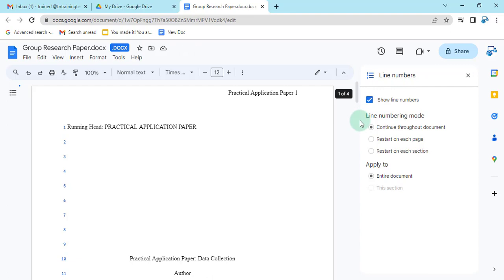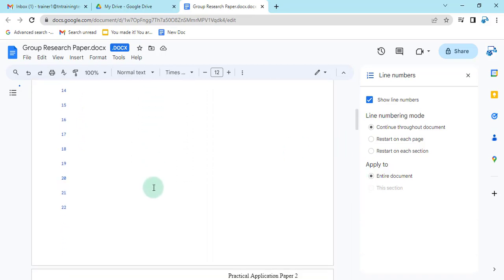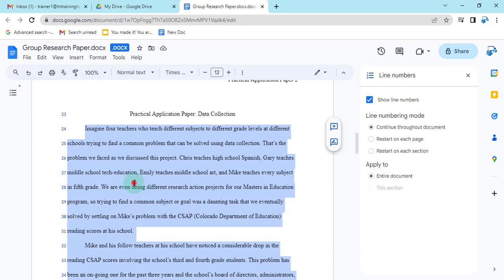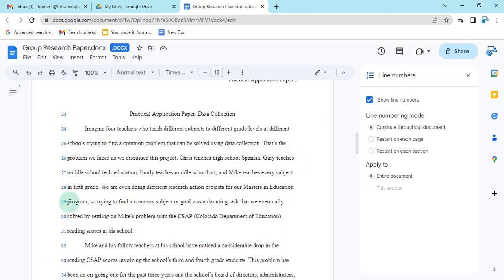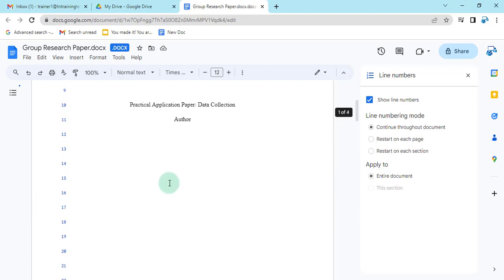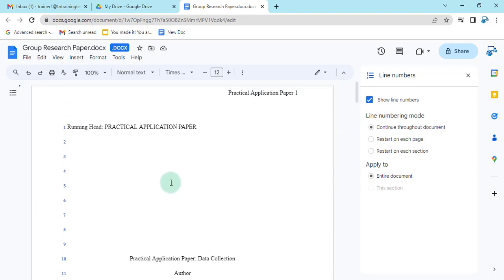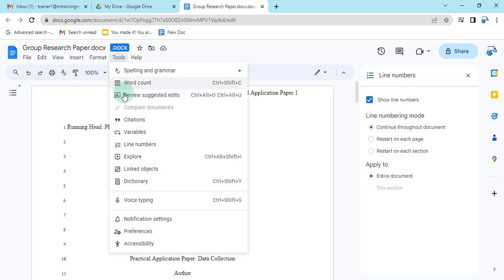Google Docs Update: How to add line numbers in Google Docs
Google Docs has a new ability to add line numbers to paged items in Google Docs.

In addition to previous updates that give you more control over formatting in Google Docs, such as viewing non-printing characters and enhancements to content organization, you now have the option to display line numbers within Docs that are set to paged mode.

The numbers are automatically calculated next to each line in the document and can be configurable for the entire document, a page, or a specific section. Additionally, these numbers are preserved when printing.
This feature makes it easier to reference specific content positions in documents, mainly when collaborating with others on long or complex content.

After adding content in a Google Doc, select Tools - Line numbers - “Show line numbers.” From there you can modify the line numbering mode and determine what portion of the Doc you want numbers applied to.

Follow along to learn how to add line numbers to paged items in Google Docs.